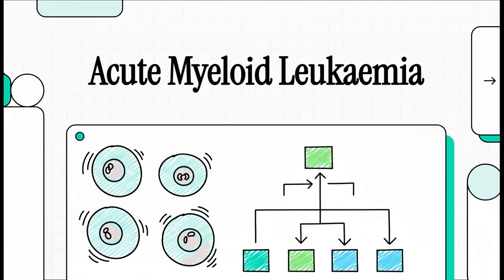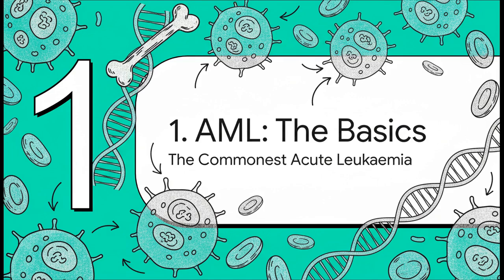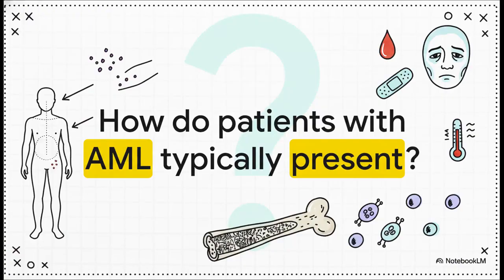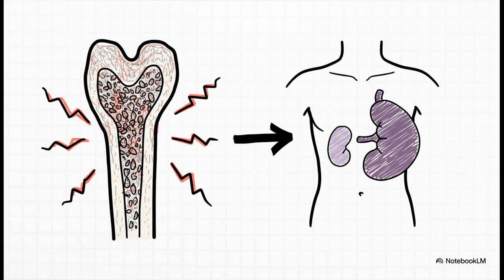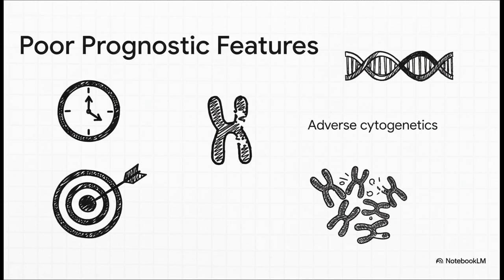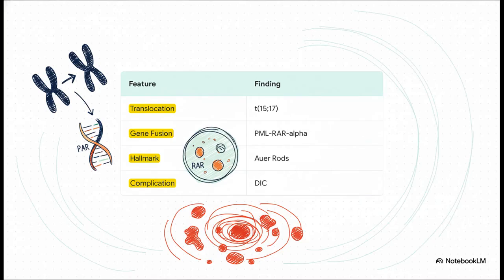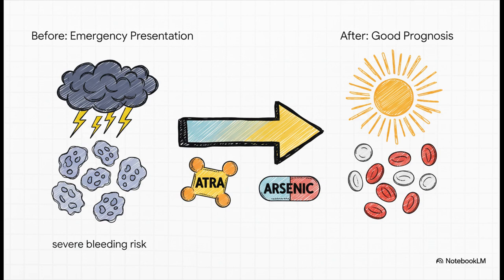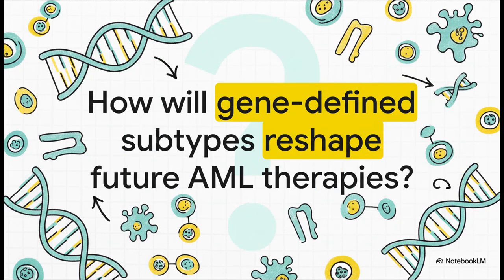Acute Myeloid Leukaemia